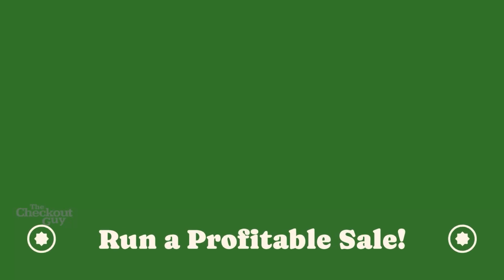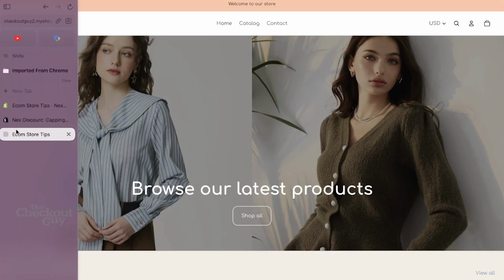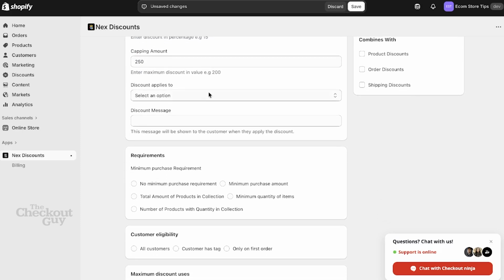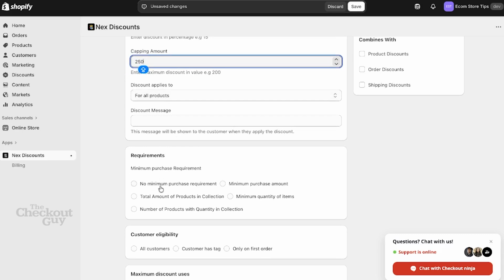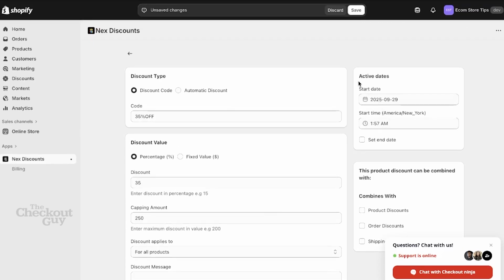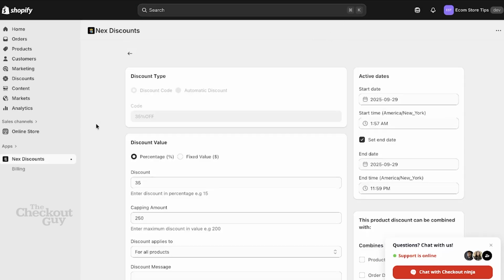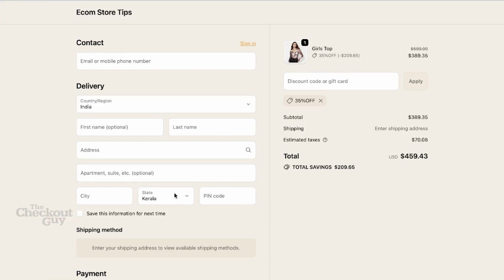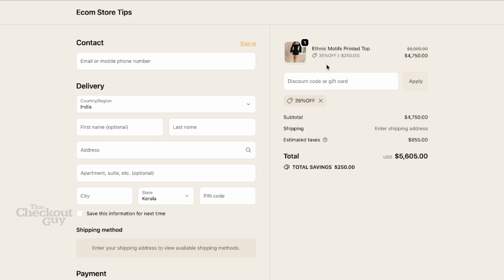How to Cap Shopify Discounts for Chinese New Year Sales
Planning a Chinese New Year sale in Shopify (Asia / Singapore)? 🧧
In this tutorial, you’ll learn how to create a Chinese New Year discount while capping the maximum discount using the Nex Discount Shopify app.

This setup helps Shopify merchants:
✔ Avoid over-discounting during Chinese New Year
✔ Protect profit margins on high cart values
✔ Run safer festive sales in Asia & Singapore